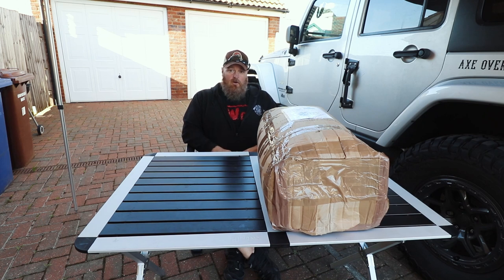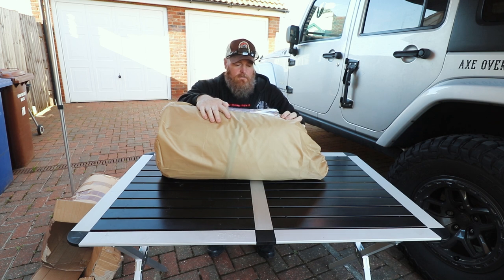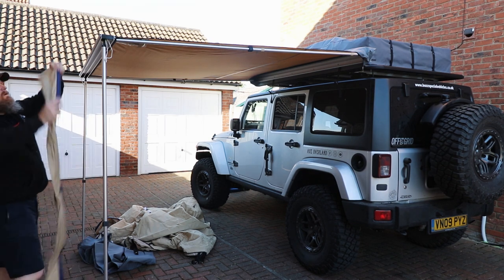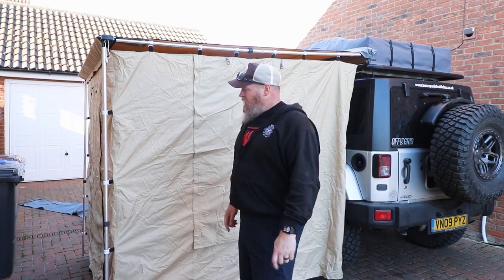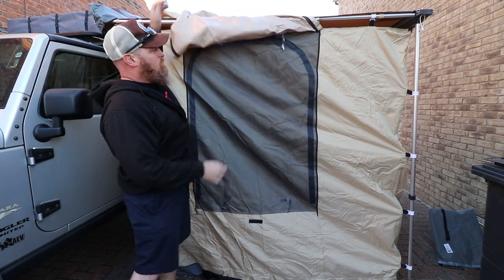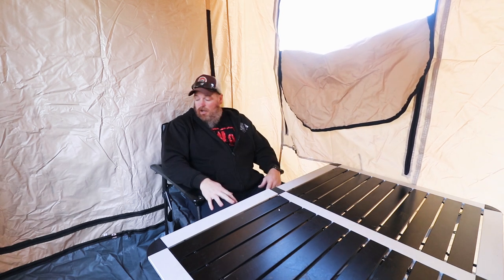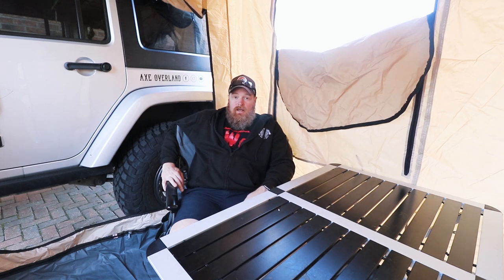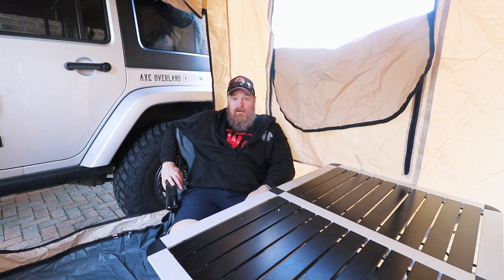Tuff-Trek TT-A1 Awning Room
Installing the TT-A1 Awning Room on my 2009 Jeep JKU.